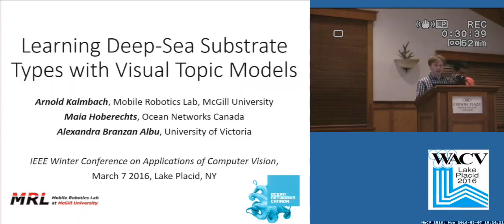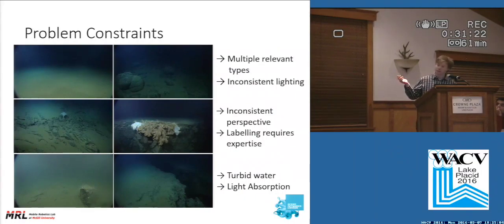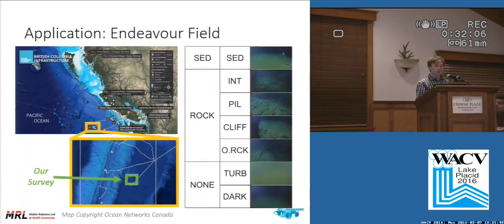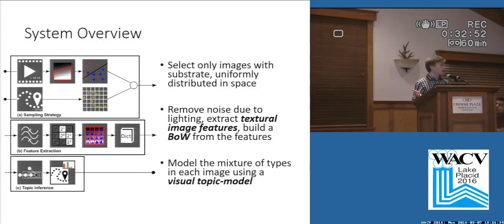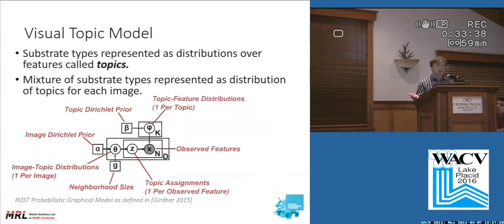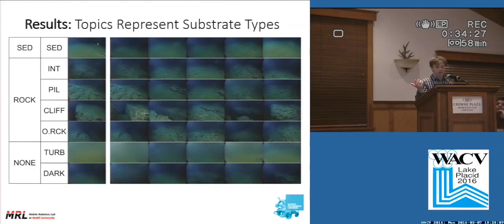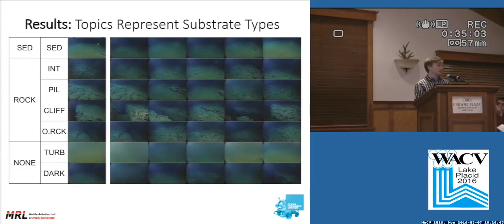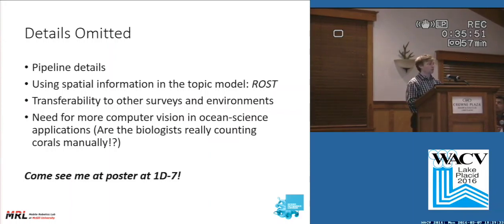Learning Deep-Sea Substrate Types with Visual Topic Models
This video is about Learning Deep-Sea Substrate Types with Visual Topic Models